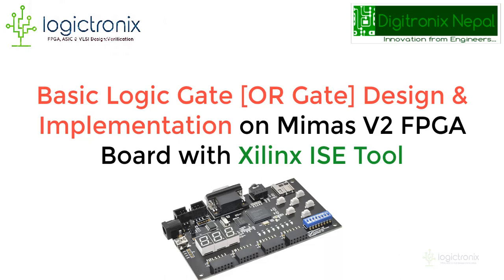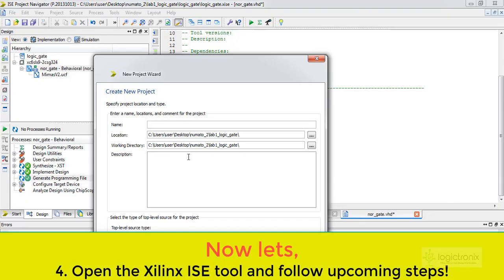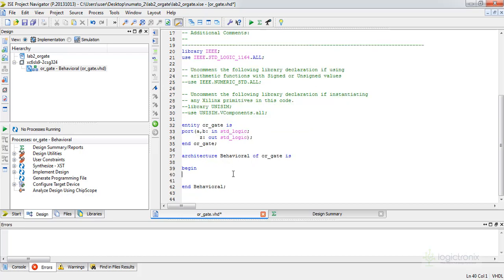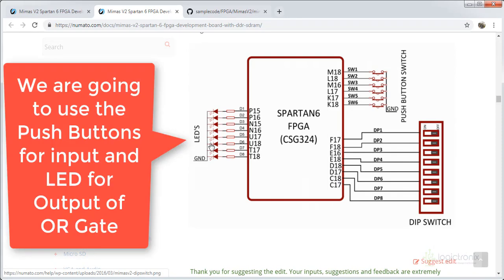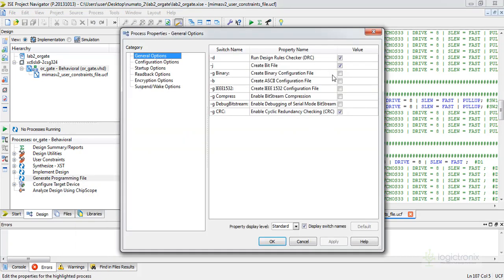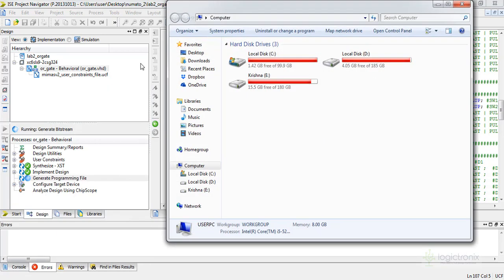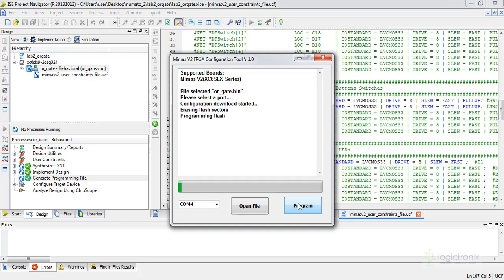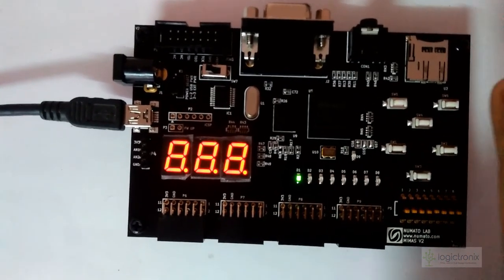Numato Mimas V2- Basic Logic Gate [OR] Design & Implementation with Xilinx ISE tool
This session is on Numato Mimas V2- Basic Logic Gate [OR] Design & Implementation with Xilinx ISE tool". We show th estep by step method of writing the VHDL code for the OR gate and Implementing it on Mimas V2 FPGA.

Numato Mimas V2 resources and constraint can be found at download section of this